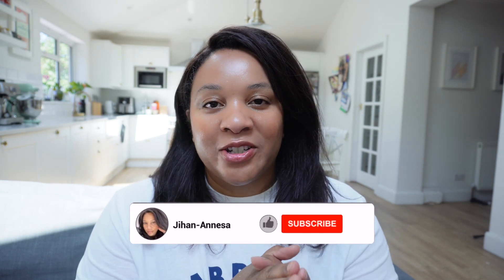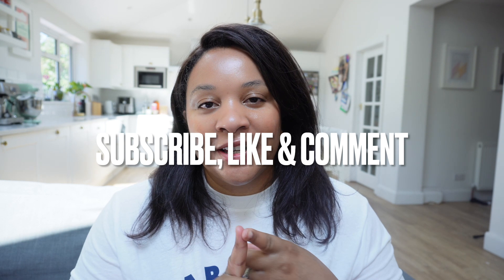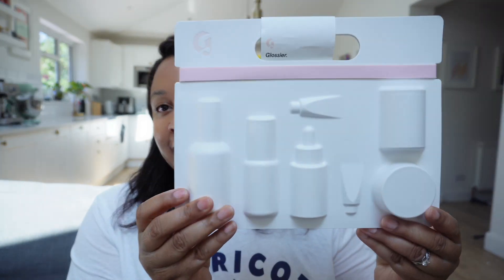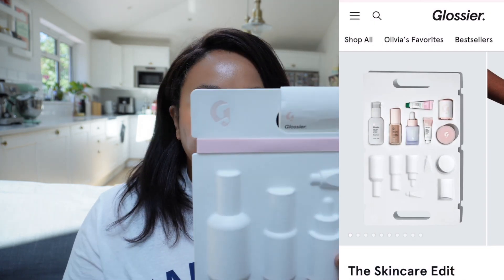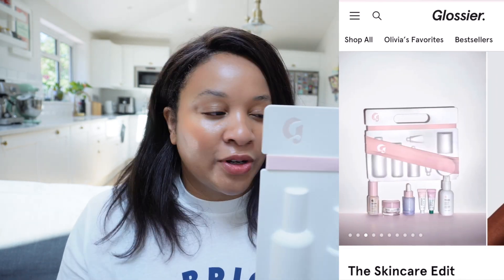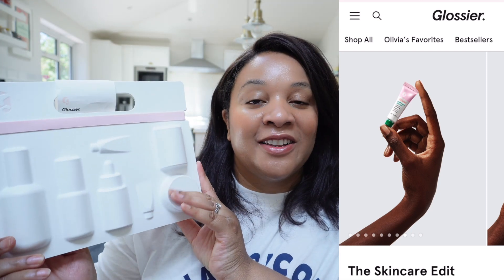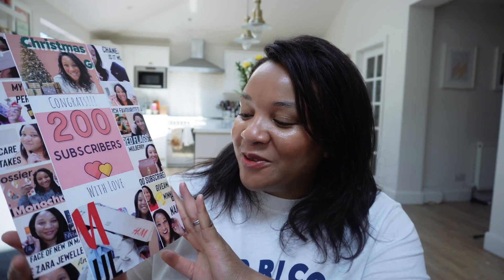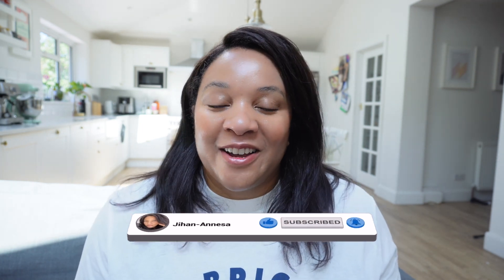200 Subscribers GIVEAWAY | Thank You ❤️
This will be open for 2 weeks and winner can be worldwide!

Good luck and Thank you xx

Keep in mind that I link these companies and their products because of their quality and not because of the commission I receive from your purchases. The decision is yours, and whether or not you decide to buy something is completely up to you. Thank you again for stopping by and for your continued support. ❤️❤️❤️